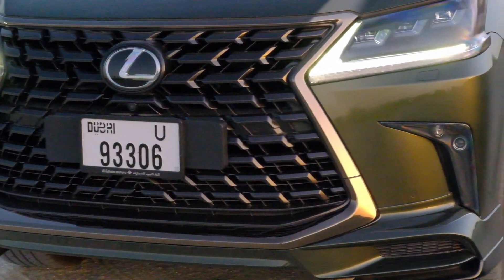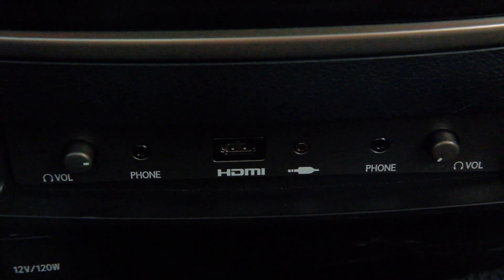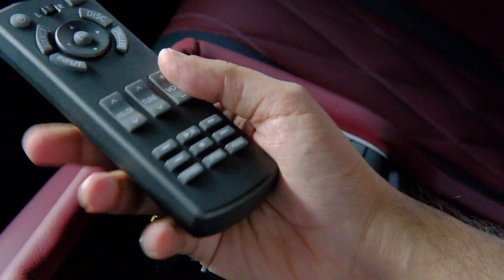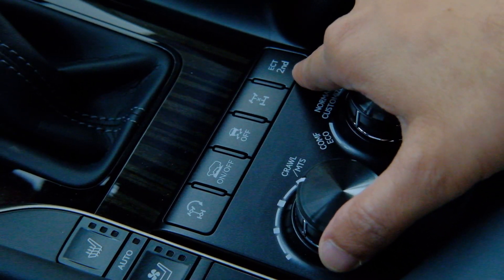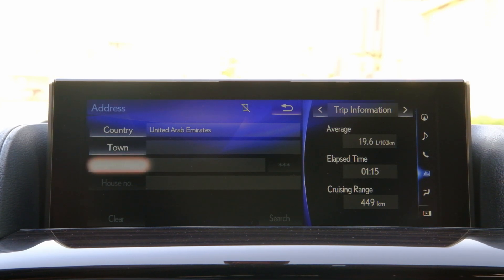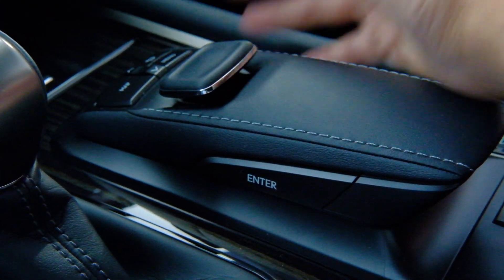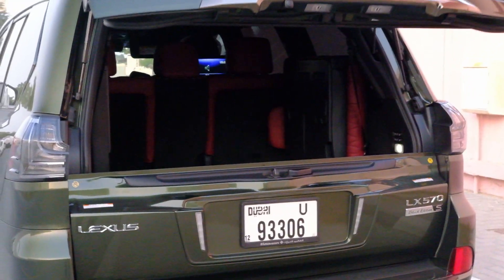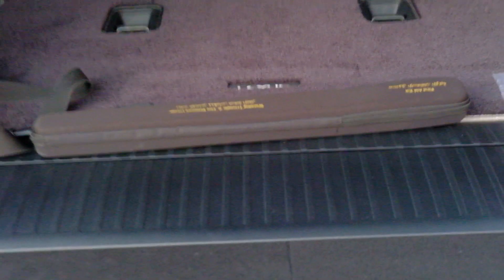Lexus LX570 2021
Review of the Lexus LX570 2021